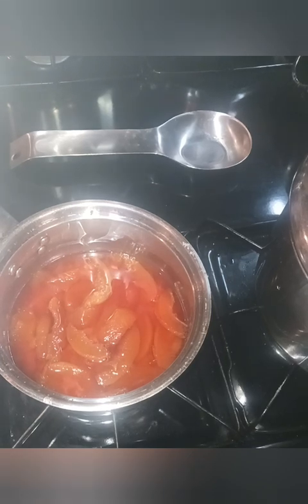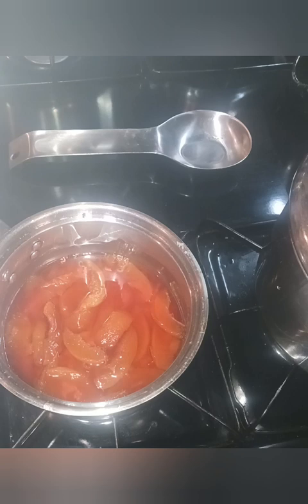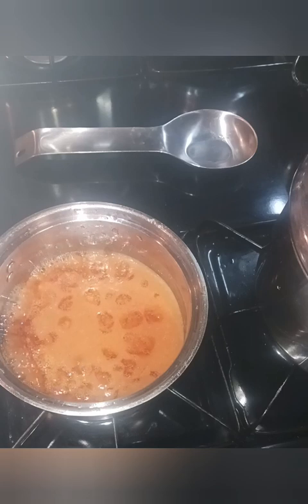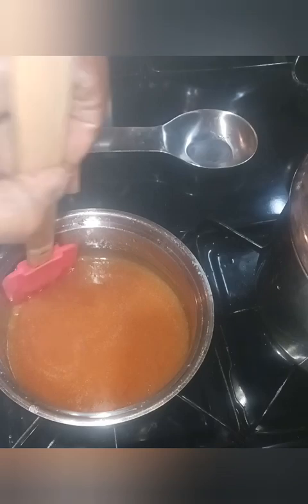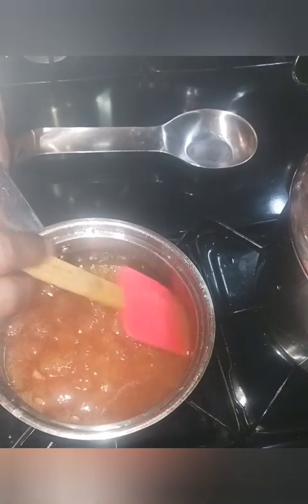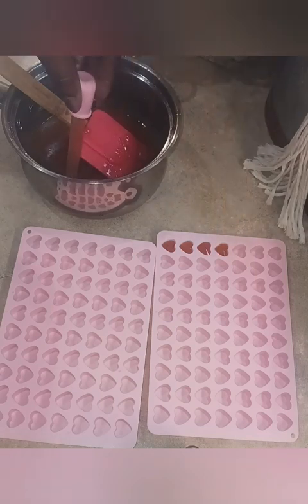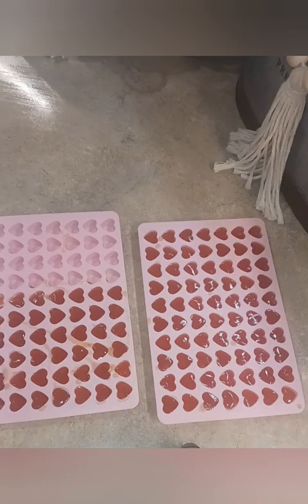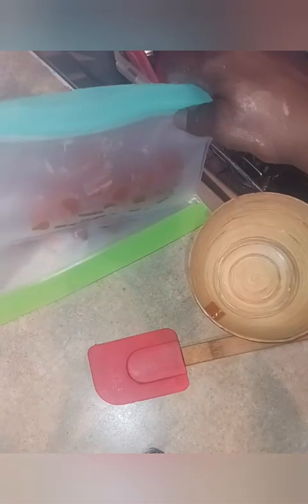Homemade Gummies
Simple Syrup;
 equal part water & sugar

1 cup water
1 cup sugar

cut up your fruits of choice, add to your simple syrup, bring to a boil

add 1 tea's of Agar Agar to cold 💧 water 2 tablespoons of water mix well. Then, add your mixture to your fruit, allowing it to thicken. Then pipe into your molds. Enjoy.